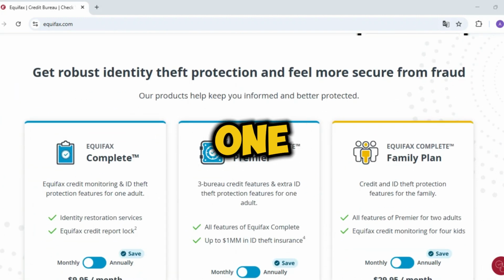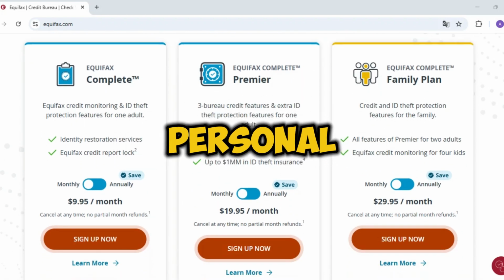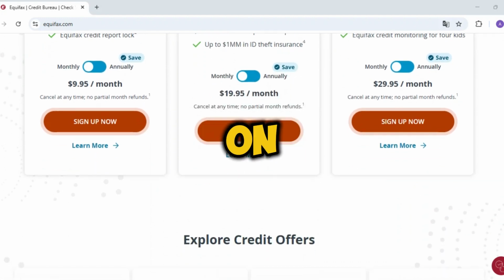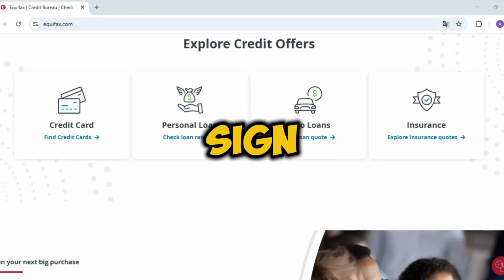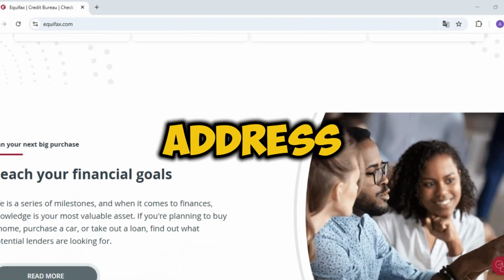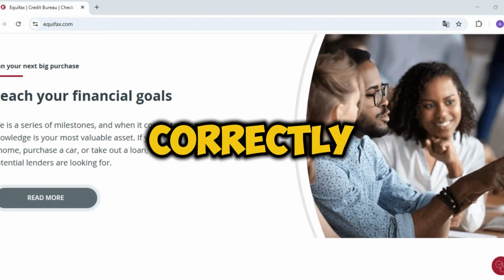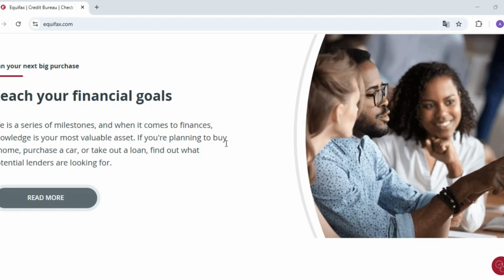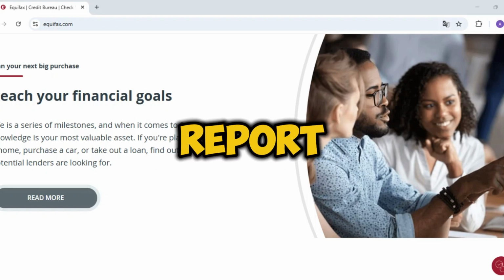Request Free Equifax Credit Report – Step by Step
Want to get your Equifax credit report for free? 💳✅
In this quick tutorial, I’ll show you how to request your free credit report online safely and easily.

You’ll learn how to access the official Equifax website, fill out the required information, verify your identity, and download your report. This guide is perfect for anyone who wants to stay on top of their credit health without paying a fee.